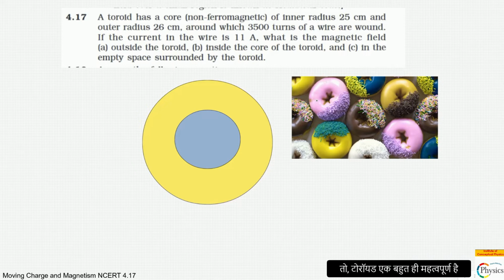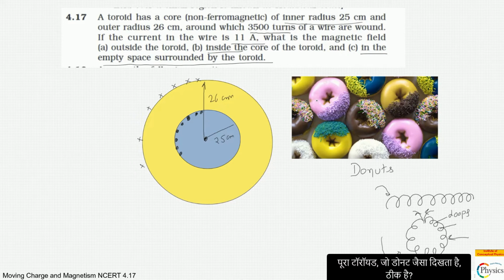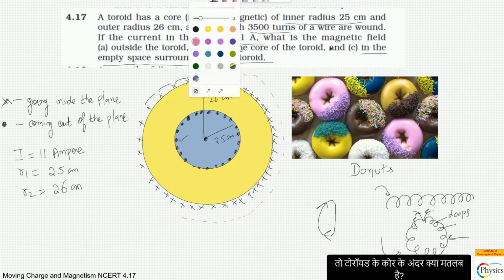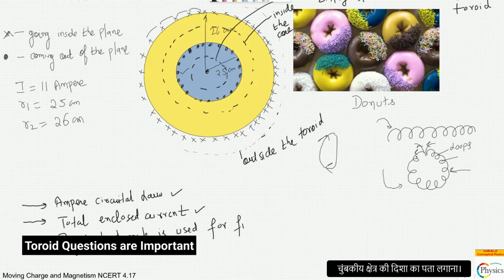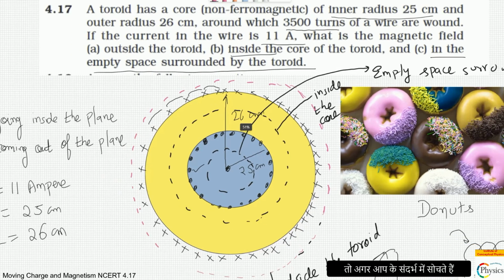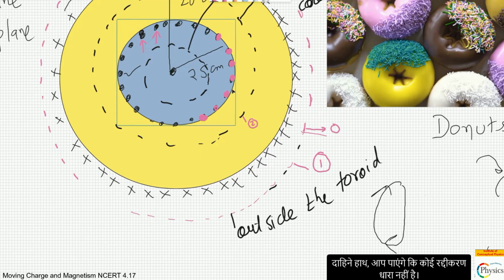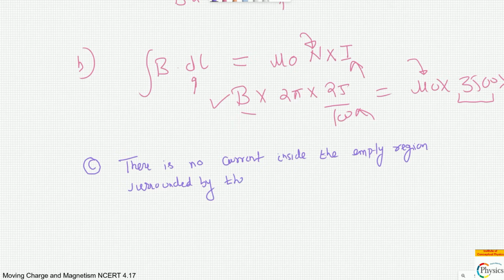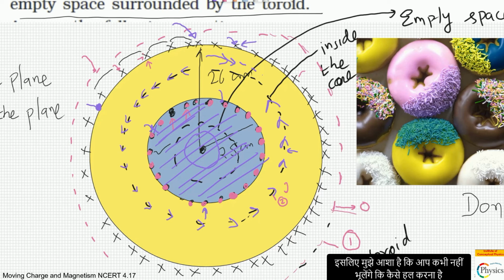A toroid has a core (non-ferromagnetic) of inner radius 25 cm and outer radius 26 cm, around.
WATCH THIS VIDEO. YOU WILL BE ABLE TO SOLVE ANY QUESTION ON TOROID.

A toroid has a core (non-ferromagnetic) of inner radius 25 cm and
outer radius 26 cm, around which 3500 turns of a wire are wound.
If the current in the wire is 11 A, what is the magnetic field
(a) outside the toroid, (b) inside the core of the toroid, and (c) in the
empty space surrounded by the toroid.